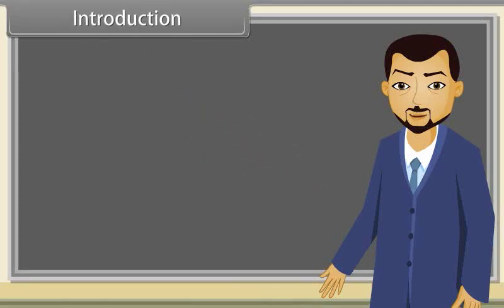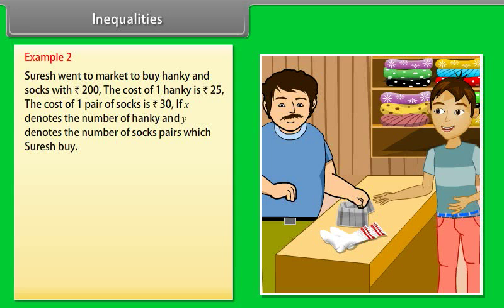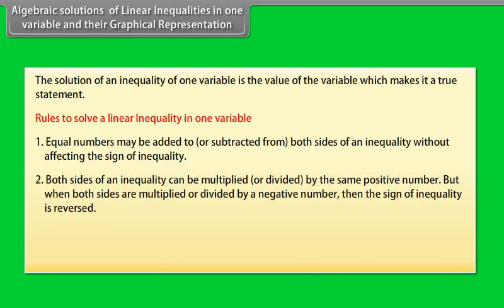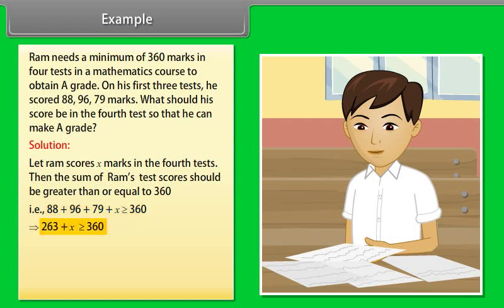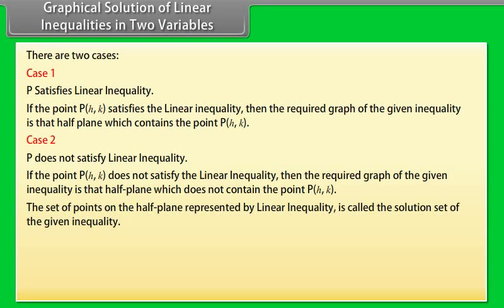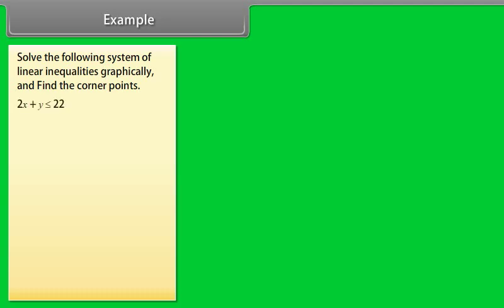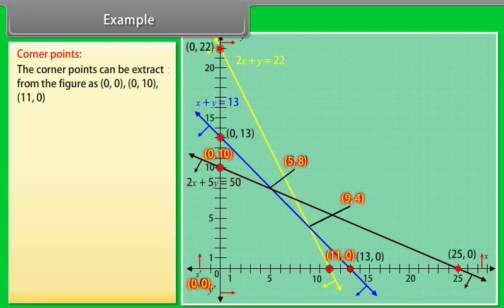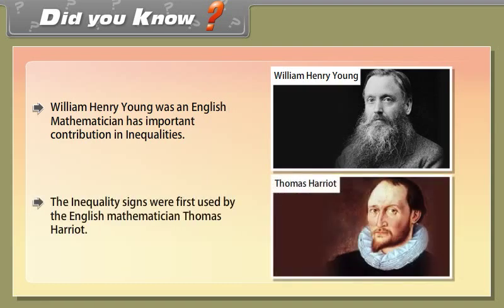Master Linear Inequalities: Ace Class 11 Maths!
Unlock the mysteries of Linear Inequalities with our comprehensive guide tailored for Class 11 students! In this video, we break down the essential concepts and provide step-by-step solutions to help you master this crucial topic in your CBSE Maths syllabus. From understanding inequality symbols to solving complex problems, we've got you covered!
What You'll Learn:
Key concepts of Linear Inequalities
Step-by-step problem-solving techniques
Real-life applications of inequalities
Tips for acing your exams
Join us at ANNAI ACADEMY ONLINE SCHOOL and enhance your learning experience!